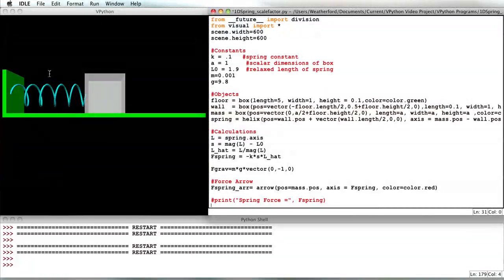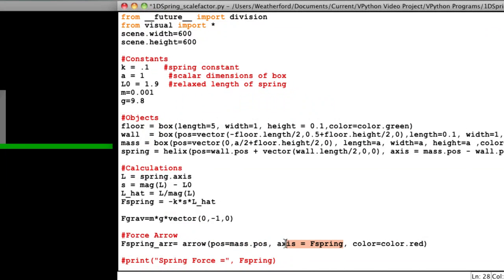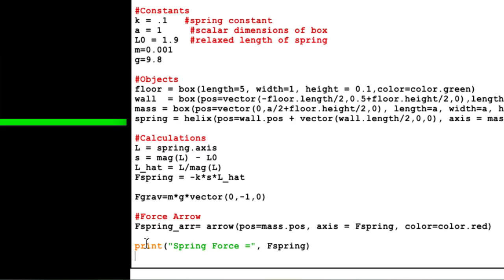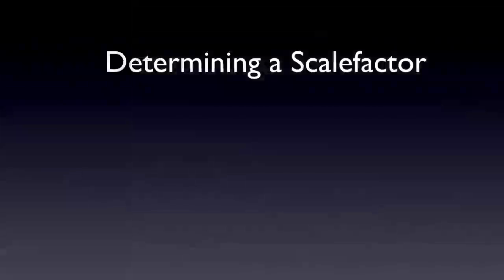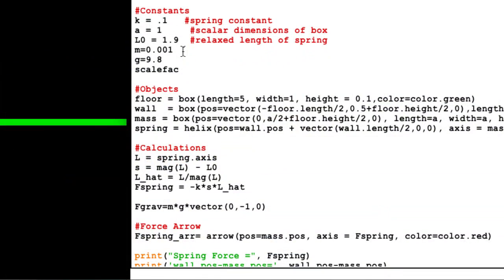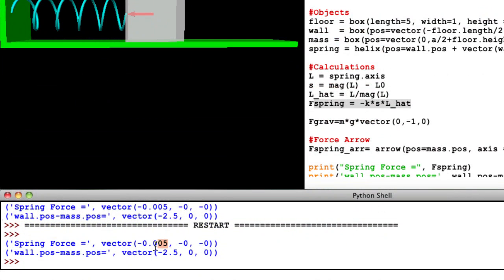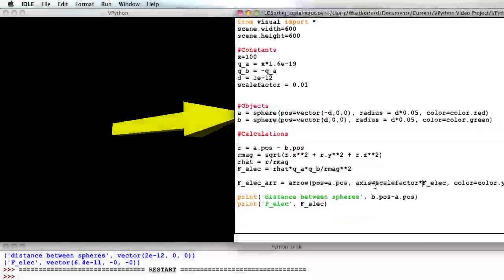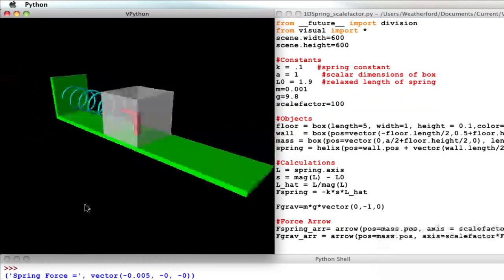VPython Instructional Videos: 5. Scalefactors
Cant see all of the 3D objects in the visual output? Is an object too large or too small? This video demonstrates how to scale the attributes of 3D objects so that all objects can be seen in the visual output at the same time.

The syntax of the code in this video is compatible with VPython 5.7 or greater using Python 2.7, 3.0,  or 3.1.